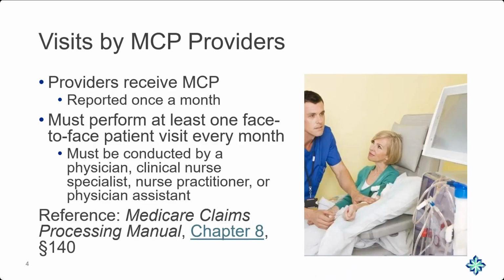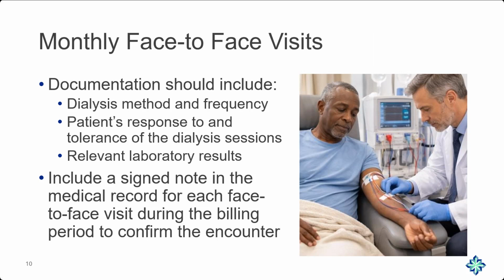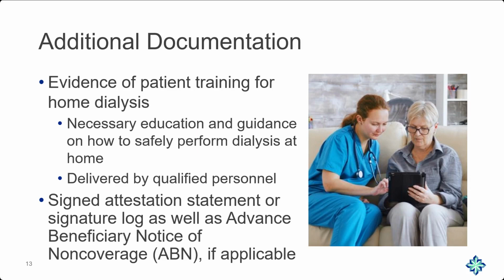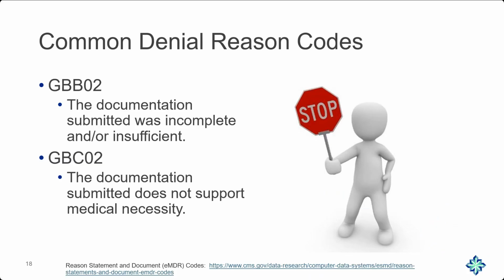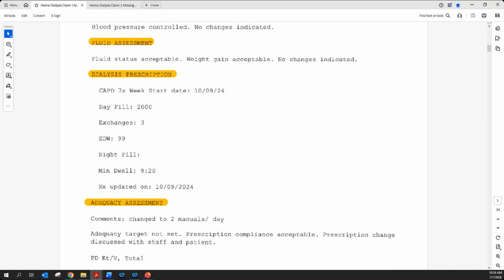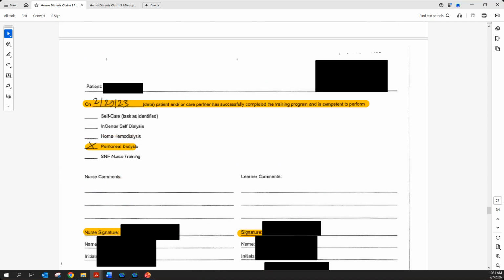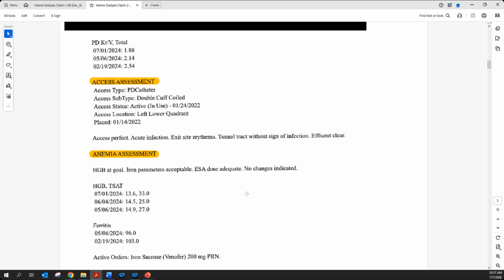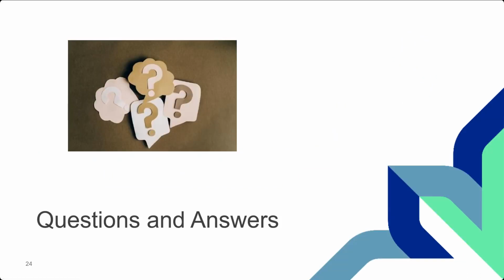Exploring Documentation for Home Dialysis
This is a recording of a webinar held on 07/07/2026.

Home dialysis is a critical component in managing end-stage renal disease (ESRD). CPT code 90966, which covers the monthly physician management of home dialysis patients, is under Targeted Probe and Educate (TPE) review. This code represents the physician’s ongoing oversight of home dialysis for ESRD patients.

During this event, we reviewed:
• Documentation requirements
• Common denial reason codes we encounter with home dialysis claims
• Documentation examples related to home dialysis

Resources:
IOM 100-02, Medicare Benefit Policy Manual, Chapter 11

IOM 100-04 Medicare Claims Processing Manual, Chapter 8, Section 140

Chapters:
00:00 Introduction
00:32 Objective and Agenda
01:37 Provider Visit Requirements
06:33 Documentation
17:42 Denial Reason Codes
21:52 Claim Examples
40:18 Resources
40:45 Questions and Answers
44:21 Closing Remarks